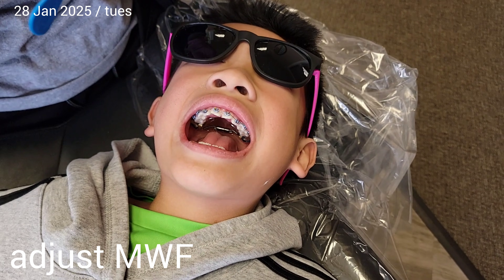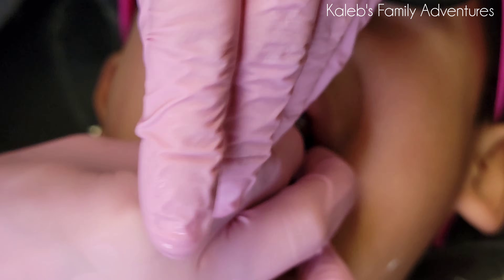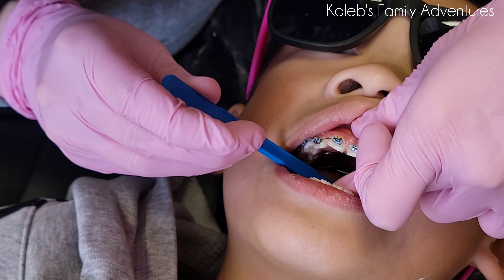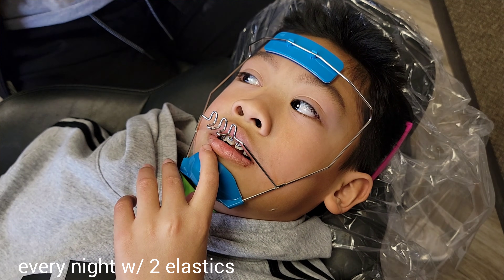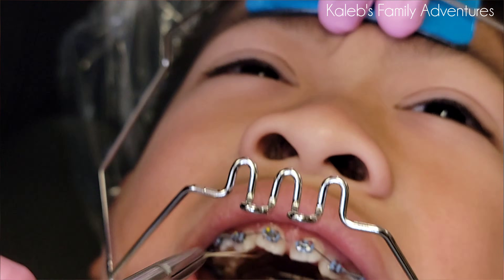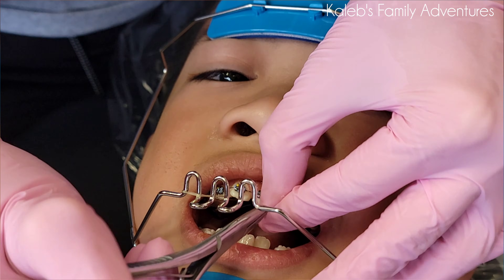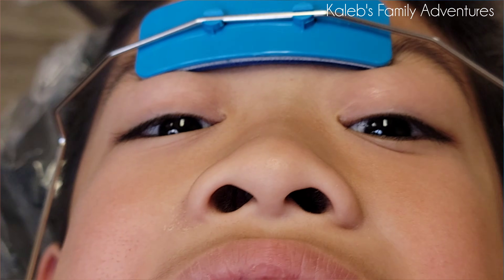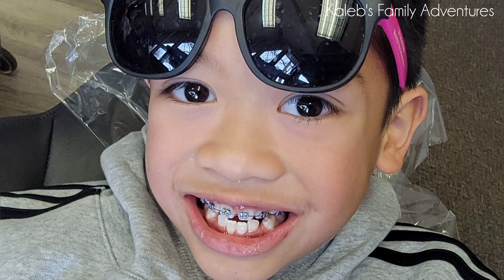How to turn RPE | Nightly Routine on Dental Orthodontic Facemask | Kaleb's Braces Day 1 | e279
How to turn RPE Rapid Palatal Expander | Nightly Routine on Dental Orthodontic Facemask | Kaleb's Braces Day 1 | e279
How to turn Expander with Key